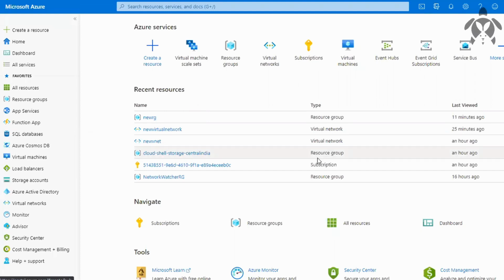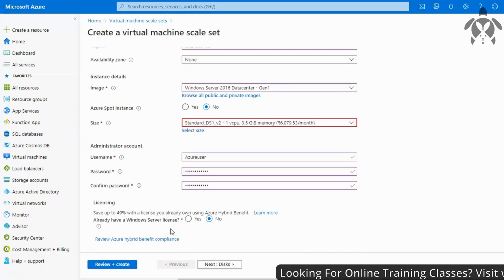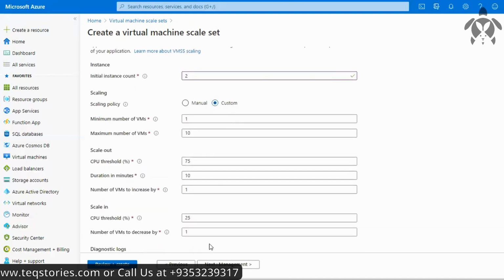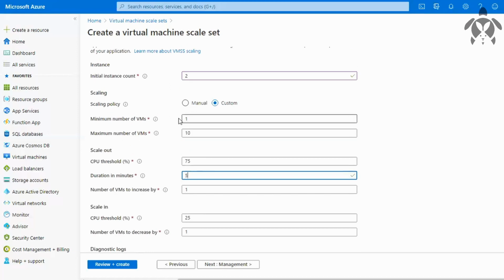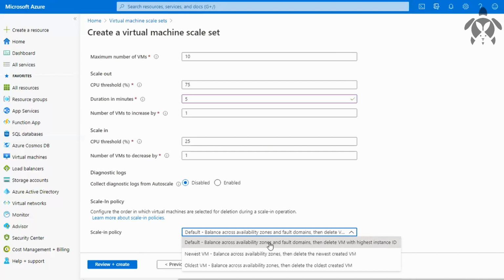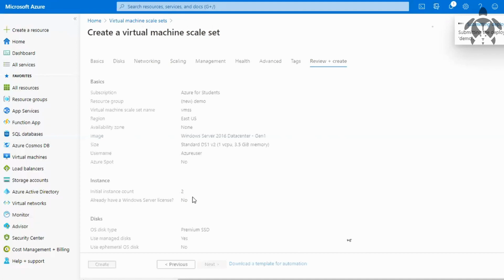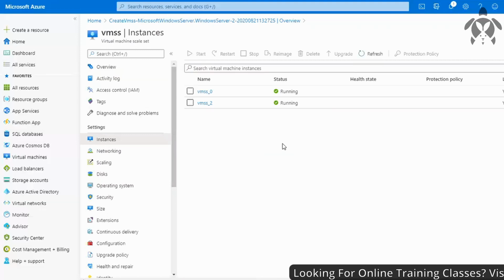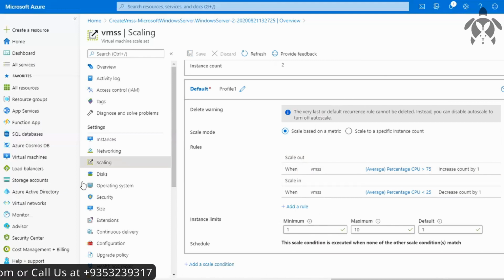Azure Virtual Machine Scale Sets | Teqstories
We are going to learn microsoft azure Virtual Machine Scale Set. In this video you will learn step by step process in creating a VMSS. It is essential for Azure,AZ-204,Az-104,Az-303. It is  a part of Azure fundamentals training offered by Teqstories.

What is Microsoft Azure VM Scale Sets,azure scale set custom image,azure create scale set from existing vm,azure availability set,step by step process in creating a VMSS,azure configure scale set,azure vm scale set rdp,Understanding Azure Virtual Machine Scale Sets,What is scale set in Azure,What is a scale set?,Low-Priority VM Scale Set,Scheduled Scale Set,Manual Scale,Custom Autoscale,How do you create a scale Set in Azure,AZ-204,Az-104,Az-303